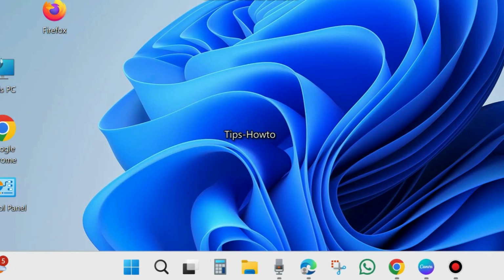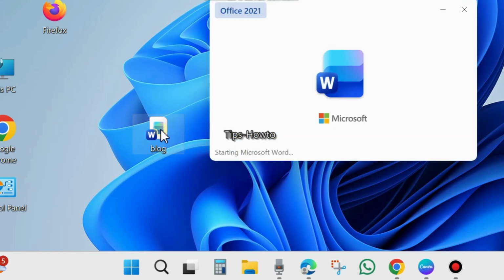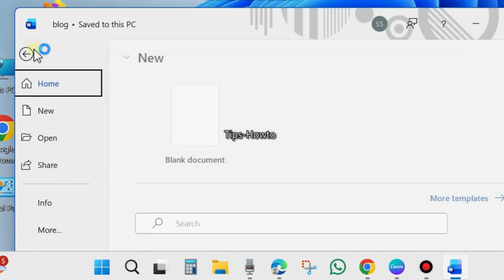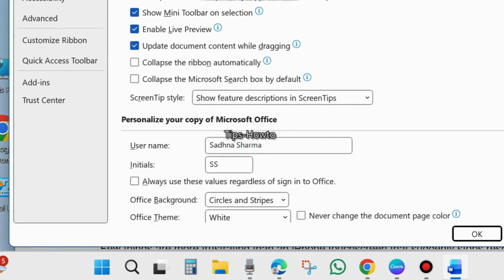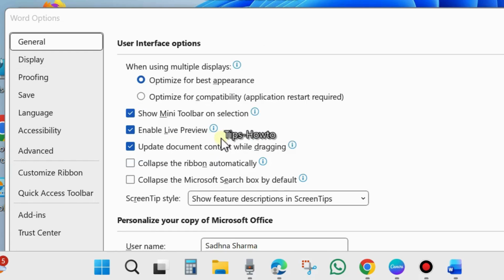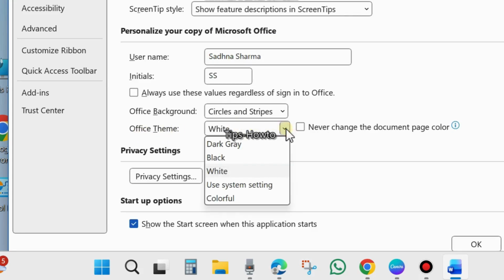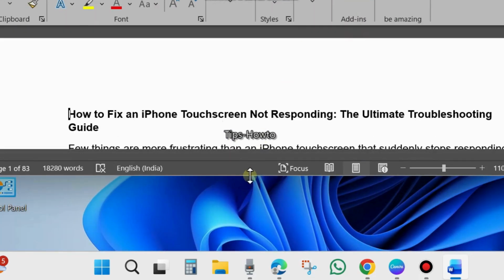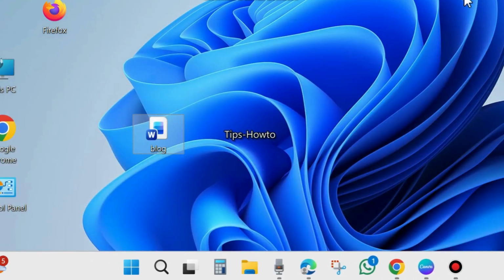Microsoft Word Dark Mode: How to Enable It in Seconds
How to Turn On Dark Mode in Microsoft Word (Windows & Mac). Learn how to enable Dark Mode in Microsoft Word in just a few easy steps. Dark Mode helps reduce eye strain and gives Word a modern, clean look.
In this tutorial, you’ll see how to turn on Dark Mode in MS Word for Windows and Mac using the latest settings.

What you’ll learn:

How to enable Dark Mode in Microsoft Word

Where to find Dark Mode settings

How to switch back to Light Mode